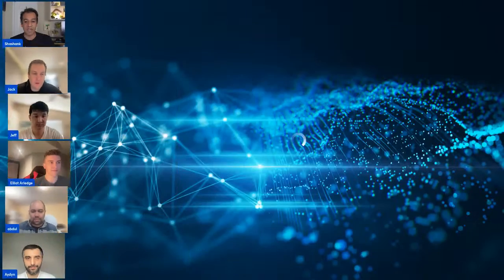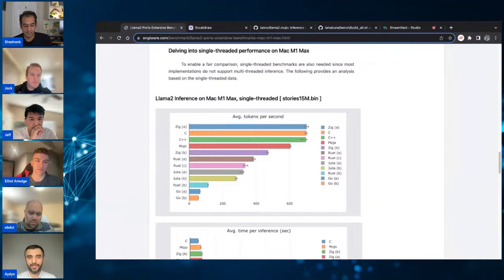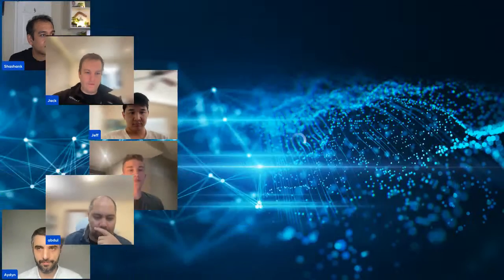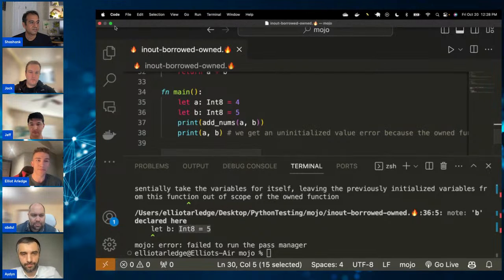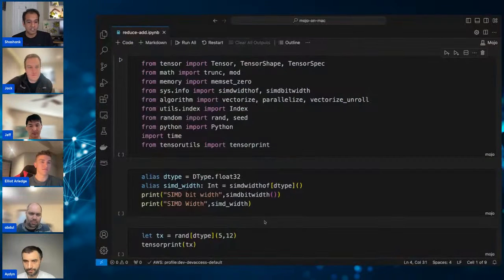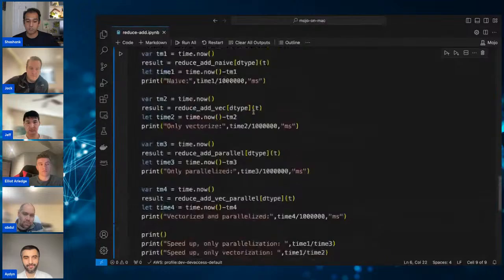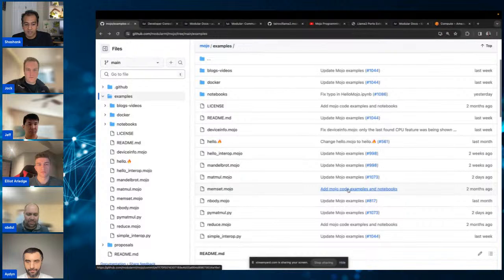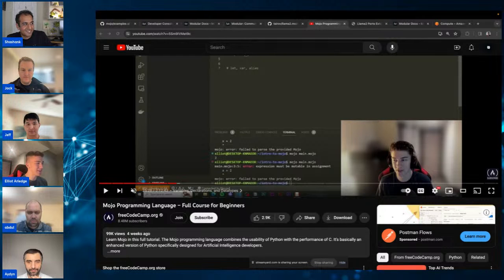Modular Community Livestream - Mojo🔥 on Mac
Mojo🔥 on Mac (Apple Silicon) is going to be here soon! Join us on our upcoming community livestream as we discuss all things Mojo🔥 on Mac! We'll walk you through getting started with Mojo🔥 Mac, discuss Mac specific features, and show you how to build and run Mojo🔥 applications using Visual Studio on Mac! We have lots of cool demos and a community guest speaker!